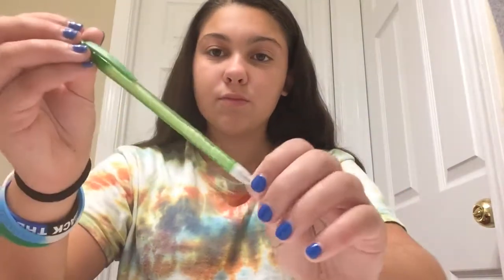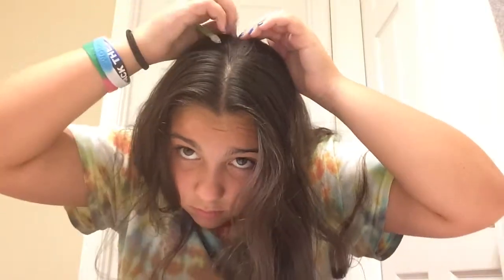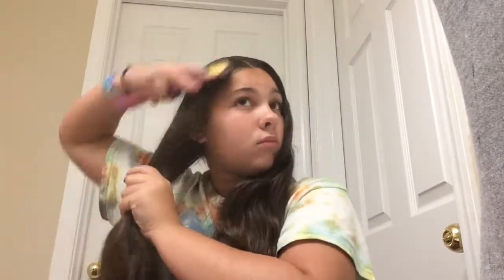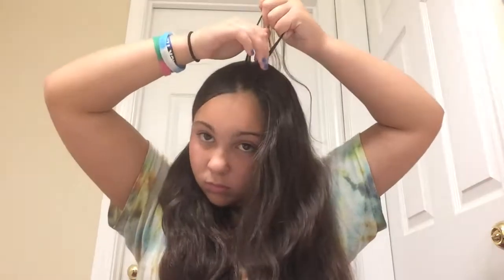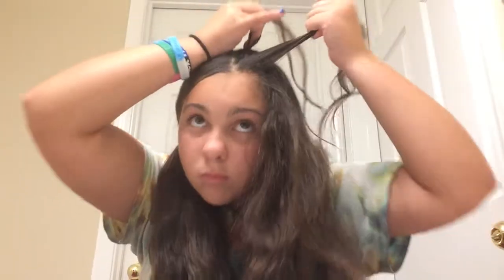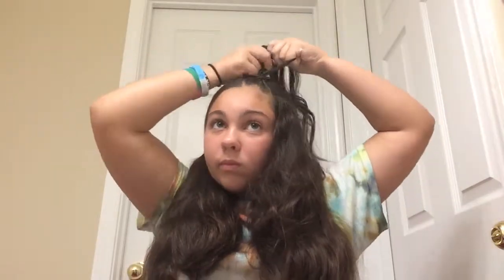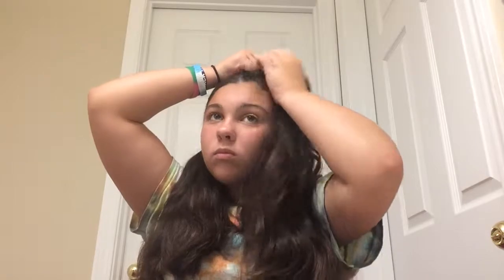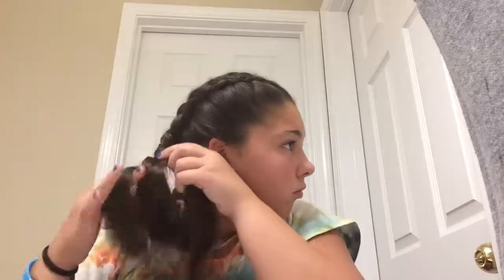How To Do Twin Dutch Braids